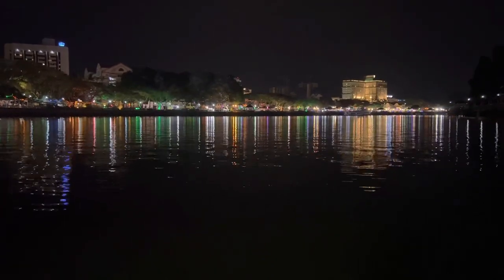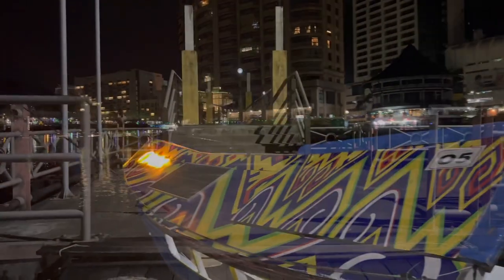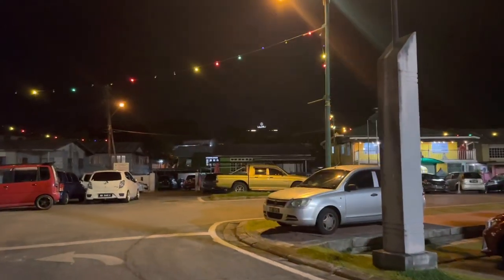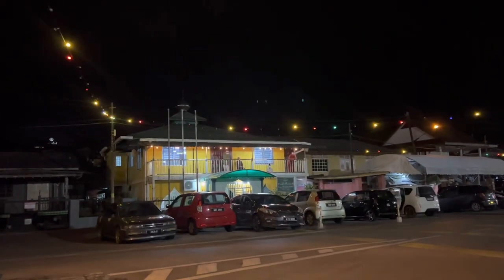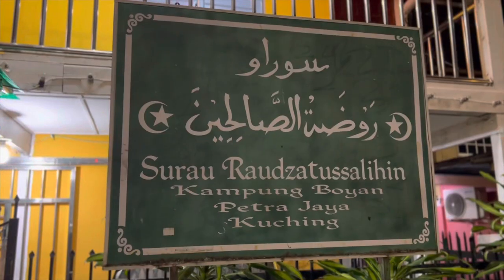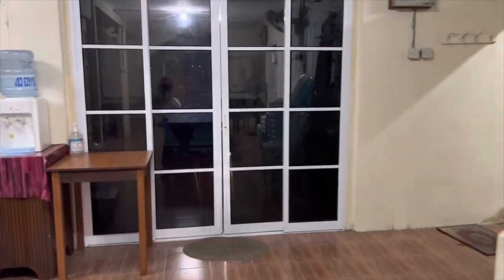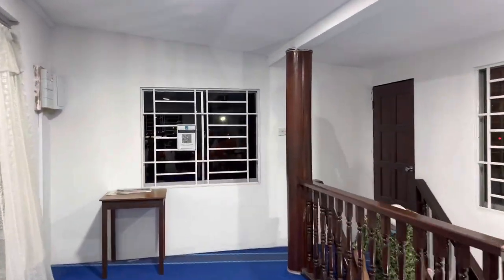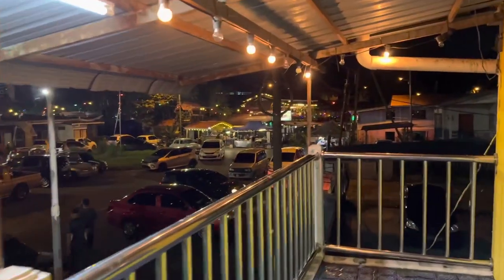EXPLORING A MASJID IN BORNEO WITH A BOAT AT NIGHT | AMAZING EXPERIENCE VLOG 1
This Masjid is in Kuching Sarawak Malaysia in Borneo. The price of the both ride one way is Rm 1. The boat is from Kuching Waterfront